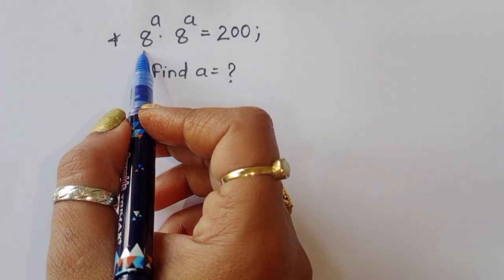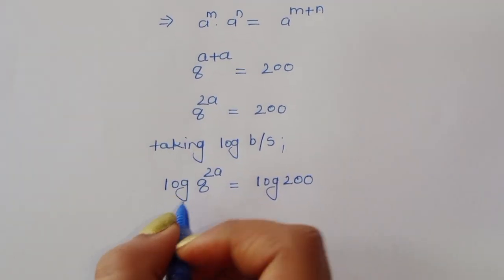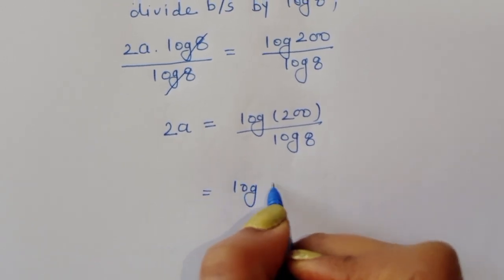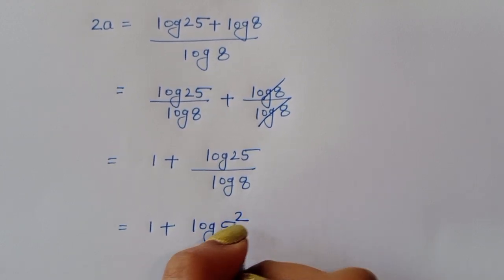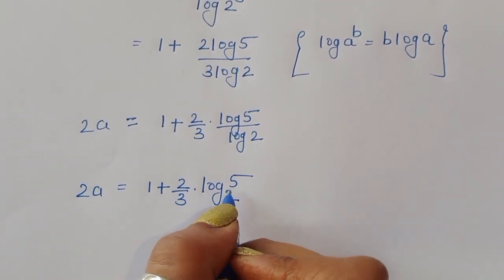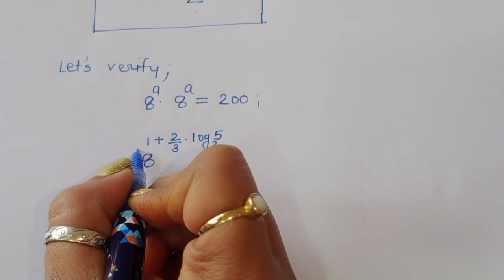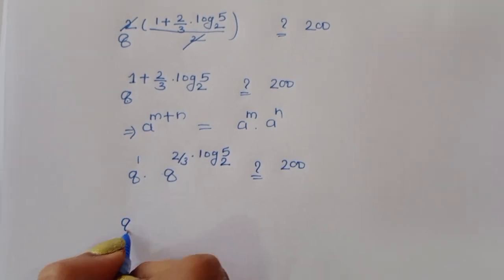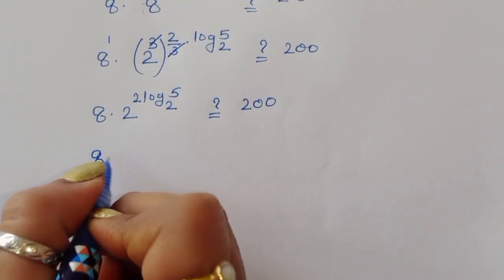Harvard Entrance Examination Question || Solve for 'a'=??🖋️✍️